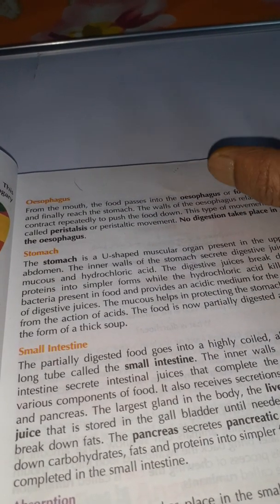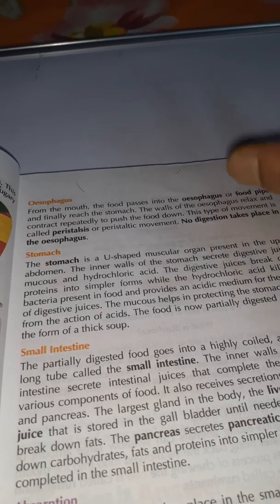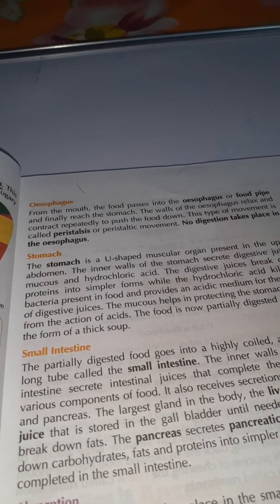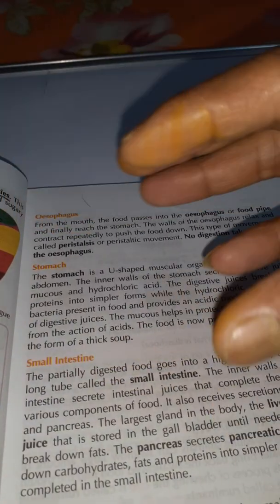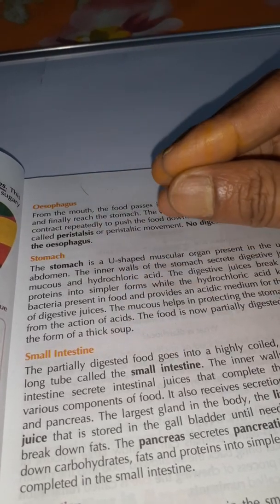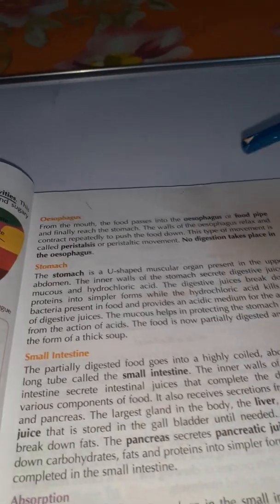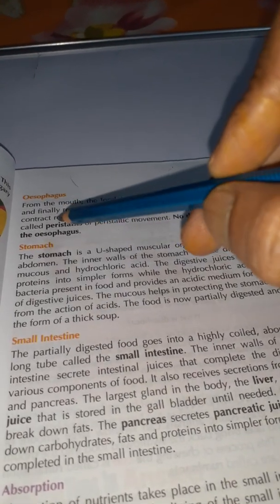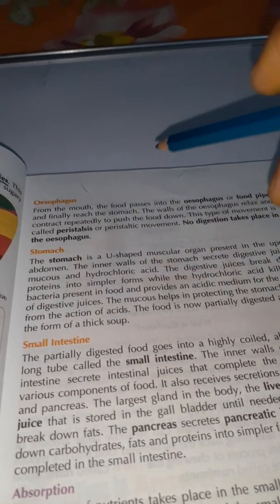CLASS VII ( SCIENCE)